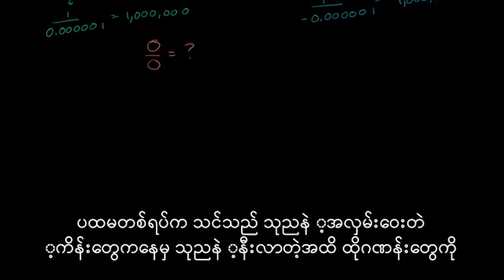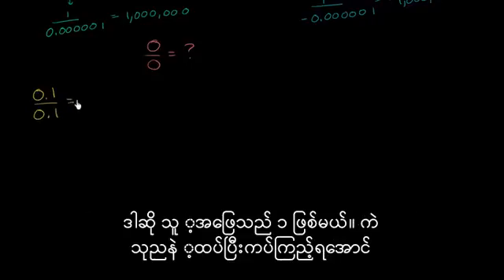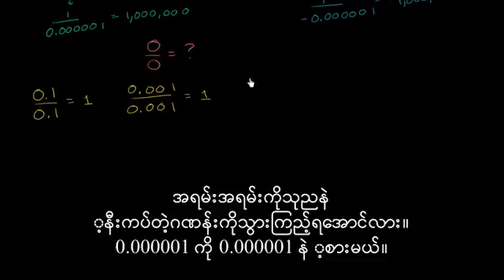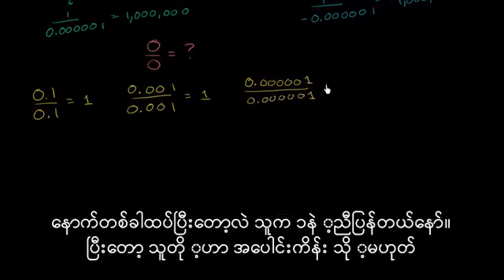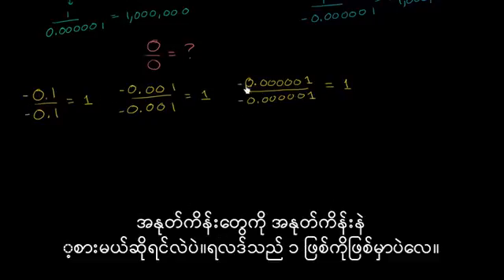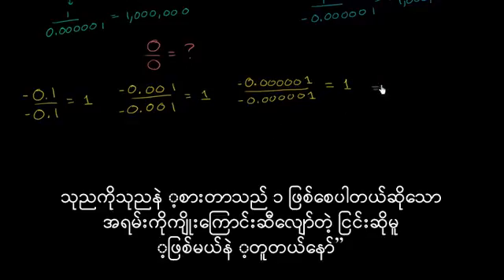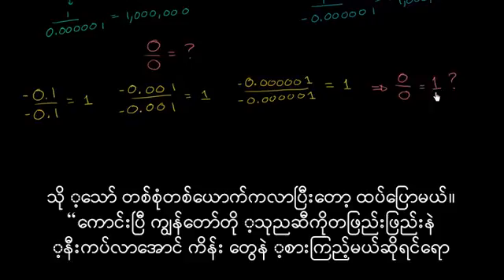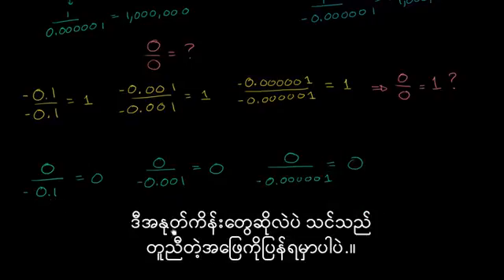Why Zero divided by zero is undefined indeterminate